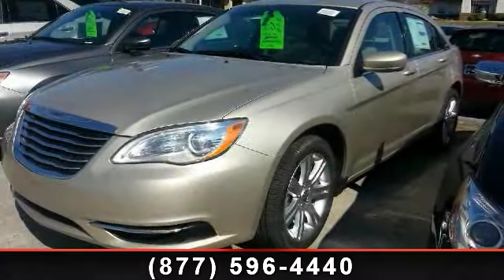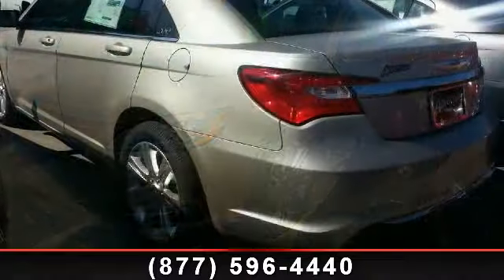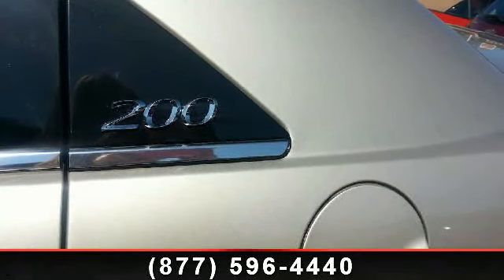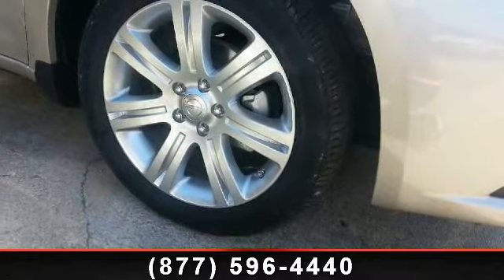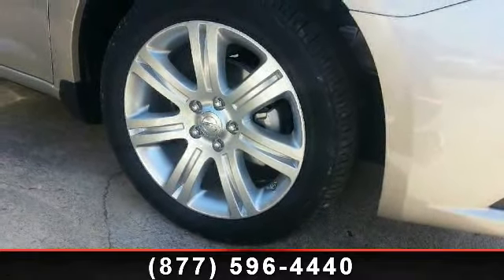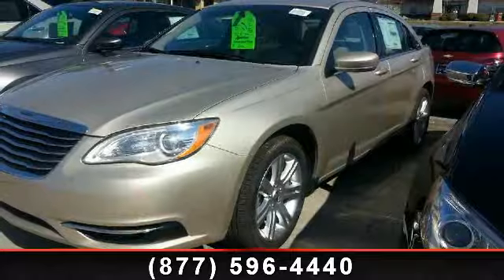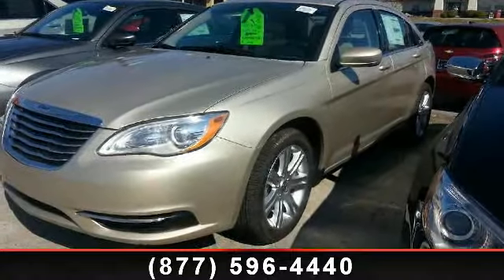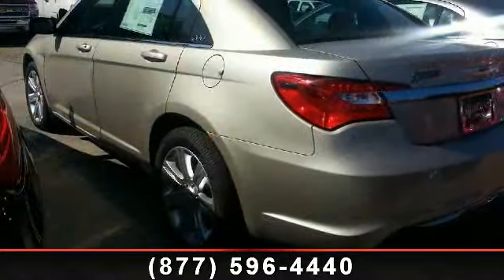2013 Chrysler 200 - Adventure Chevrolet Chrysler Jeep Mazda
You've found the Best Value on the web! If another dealer's price LOOKS lower, it is NOT. We add NO dealer FEES or DOC FEES. We GUARANTEE the LOWEST ADVERTISED price (after other dealers deceptive doc fees) and back it up with our 120% Price Guarantee!  Priority Service, and Lifetime warranty on all new vehicles and a comprehensive bumper to bumper warranty on all used. Want to stretch your purchasing power? Well take a look at this charming 2013 Chrysler 200. It is nicely equipped. Some manufacturers cut corners to save money, but Chrysler didn't try to shave off a single penny when building this excellent 200. If our Stock Number starts with "C" this vehicle is in Chattanooga. If it starts with "D" it's in Dalton, however we will show you this vehicle in either location for your shopping convenience. Need more Confidence to buy online? Go to AdventureCars.Com, click Testimonials, and read what our customers say about us.